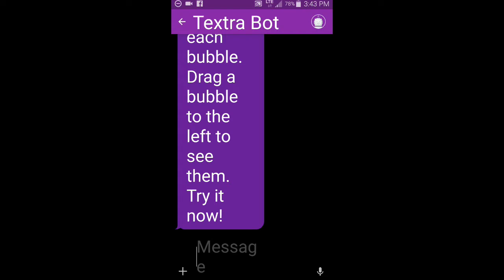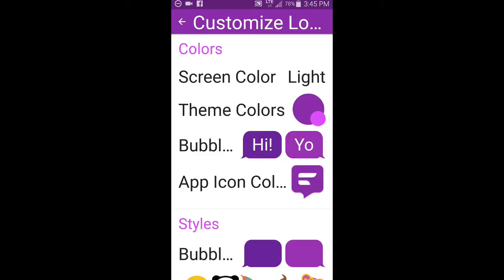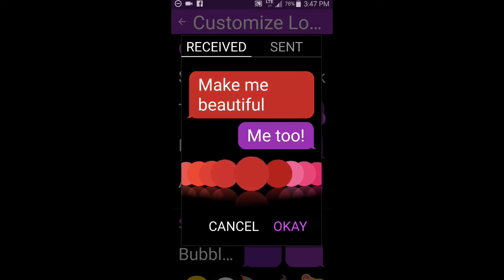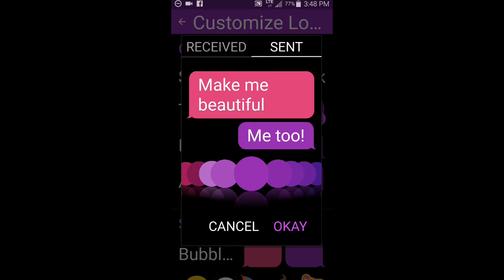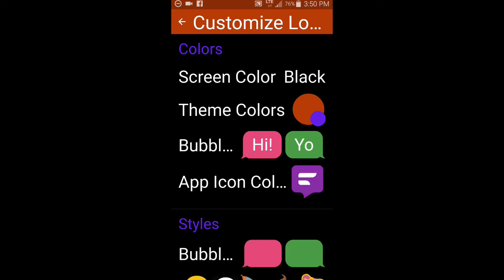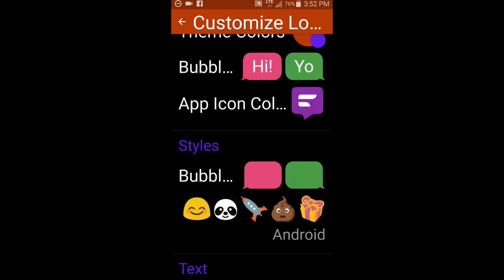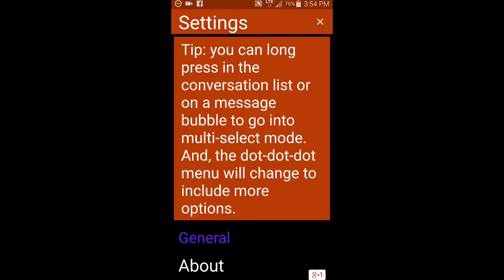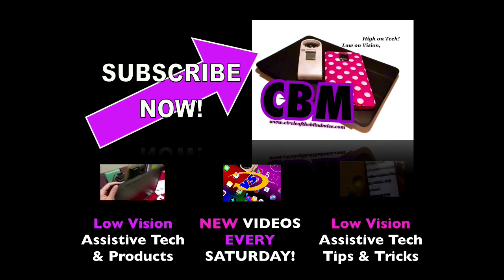Textra SMS Review / Everyday Tech / Circle of the Blind Mice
Circle of the Blind Mice: Low on Vision, High on Tech! Helping you learn, use & embrace technology. If you've been searching for an alternative to your Android phone's default SMS that'll give you more choice when it comes to colours & font sizes, Textra may be the app for you! *Please note, however, if you're completely reliant on TalkBack, this app will not work for you, as the buttons are not labelled. Thanks to Waqas for pointing out that I forgot to mention this in the video. I actually did have it in the original version before upload but accidentally deleted that bit during editing, oops!